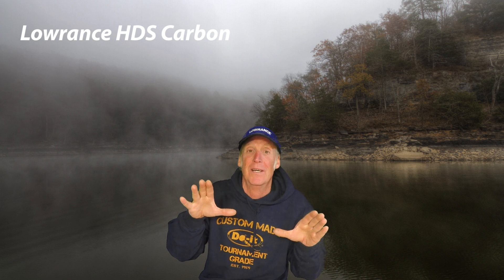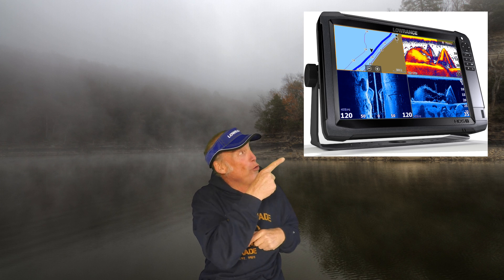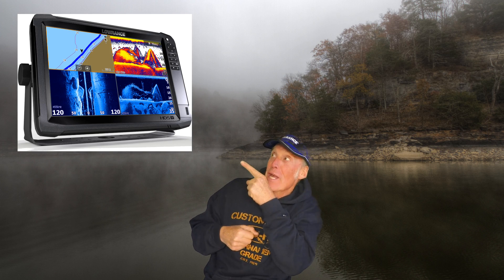New Lowrance HDS Carbon fishfinder/chartplotter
Electronics expert Brad Wiegmann talks about the new features including a high powered dual core processor of the just released Lowrance HDS Carbon sonar & GPS unit with SolarMAX HD display screen technology. Video by Brad Wiegmann Media